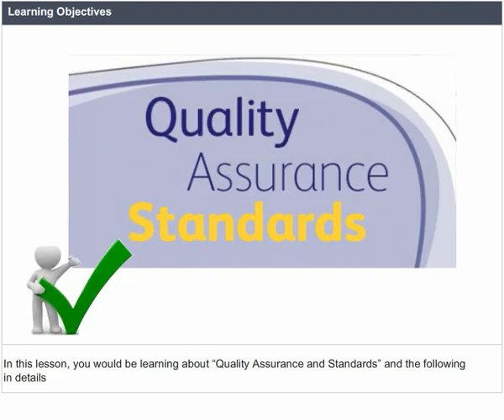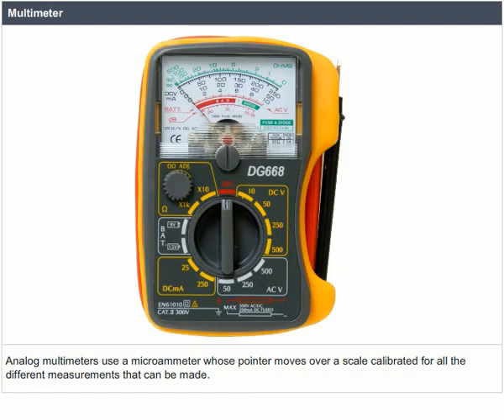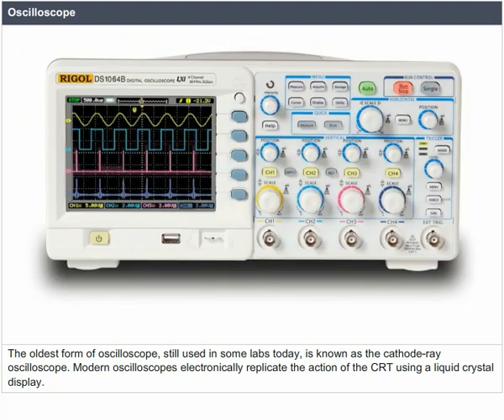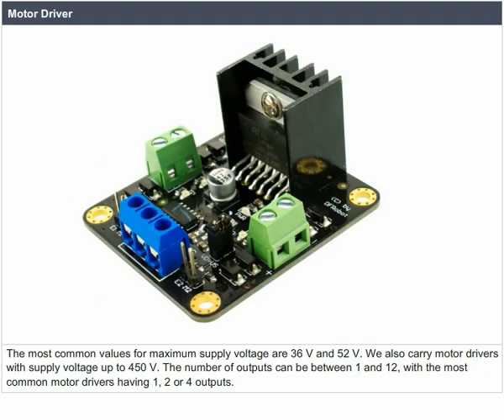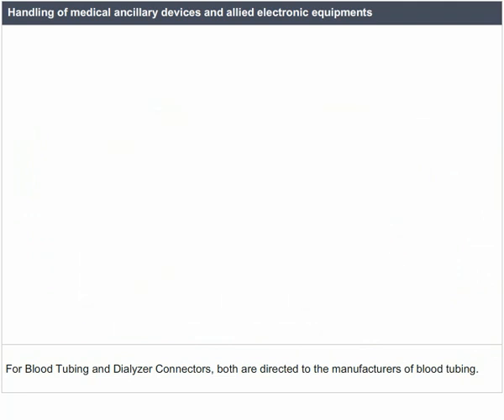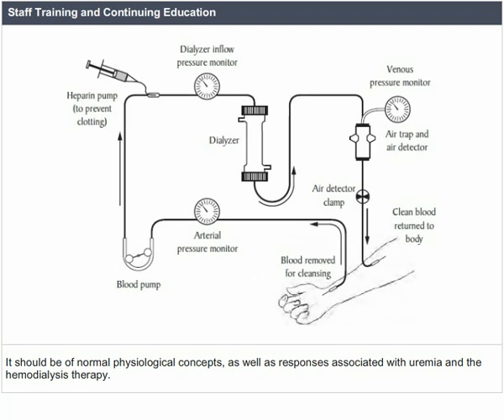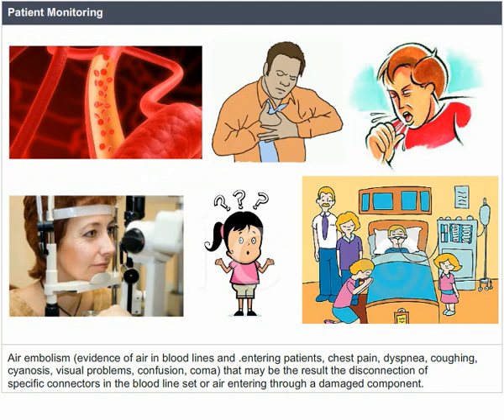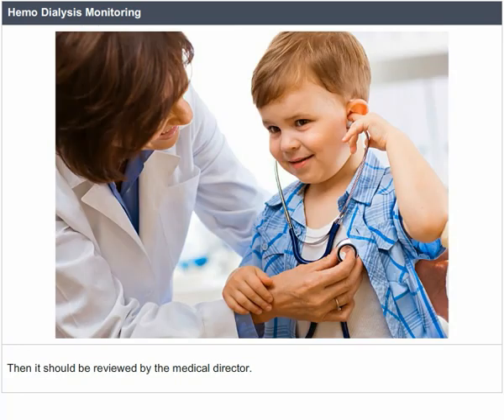QAS 1 Handling of Advanced Electronics Equipment